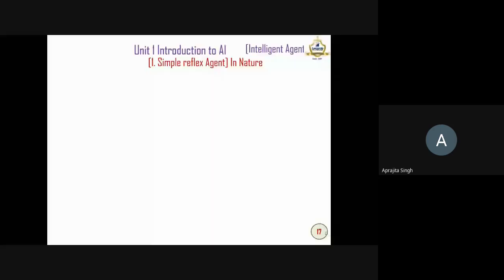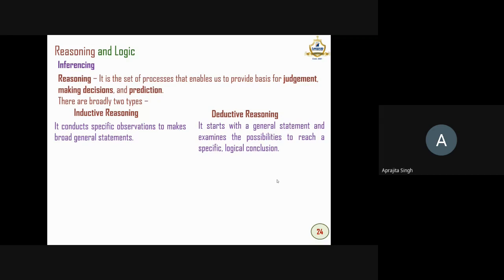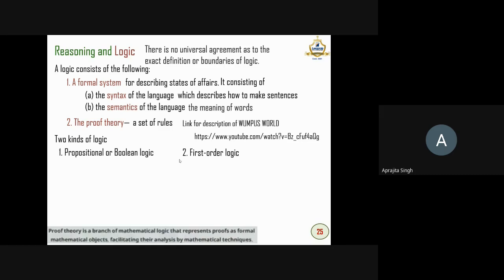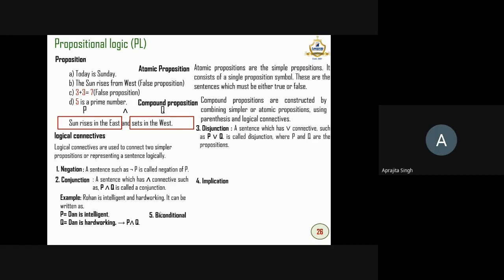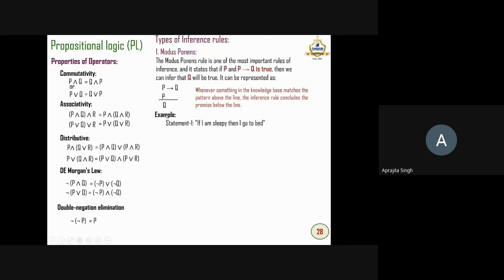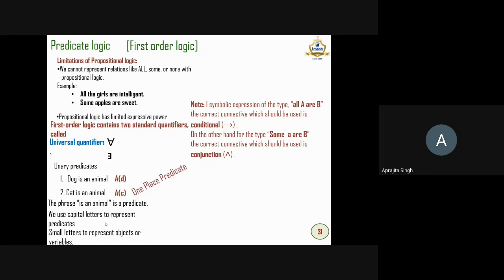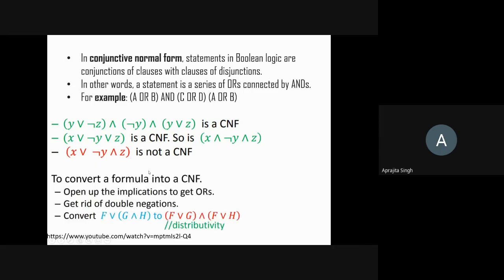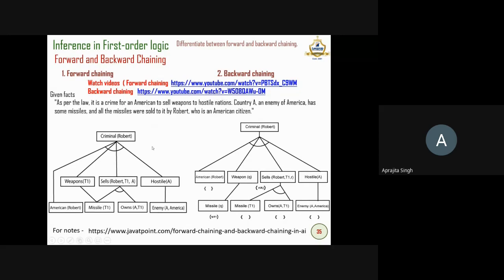Prepositional logic and First Order Logic, Backward and Forward Chaining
00:00 Recap
03:00 Reasoning & Logic
10:28 Wumpus world
13:24 Prepositional logic
21:00 Properties of Operators
28:00 FOL, Universal and Existential Qualifier
34:23 Conjunctive and Disjunctive normal form (CNF&DNF)
36:55 Forward and Backward Chaining